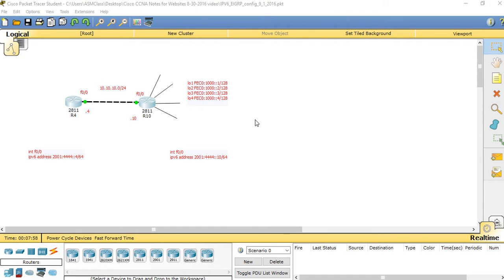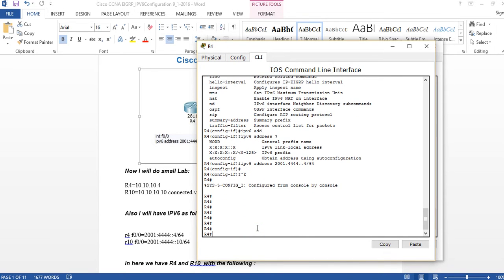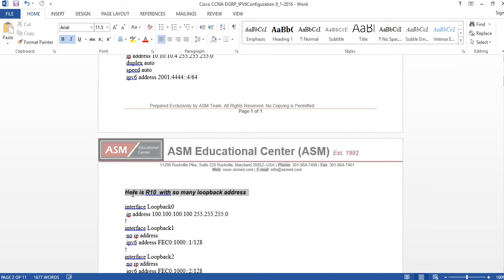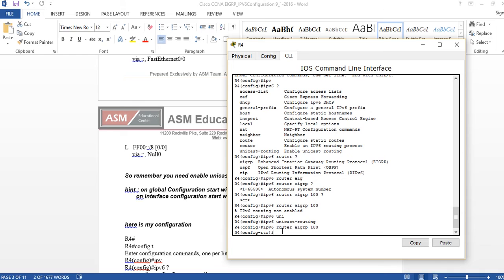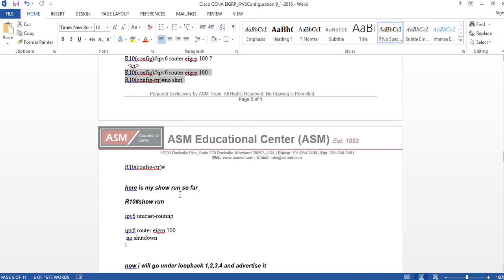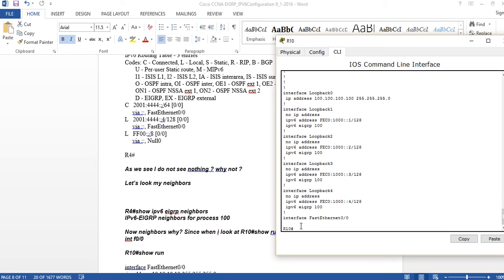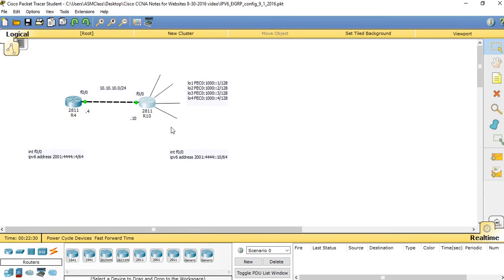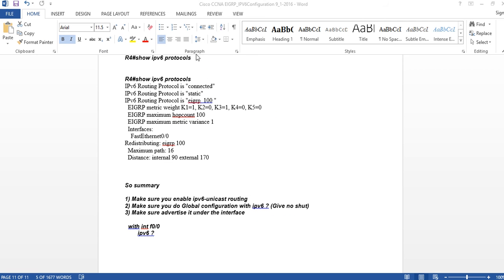Cisco CCNA (200-125) Training Video EIGRP V3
This Cisco CCNA (200-125) Certification Video will help you pass your Cisco Exam ; for more info please check our or
In This Video ASM Educational Center ; will cover Cisco CCNA Exam topic Cisco EIGRP V3 Configuration.
This Cisco Tutorial Video is brought in to you by ASM Educational Center (ASM) a Cisco Authorized Training Center. The video is intended to help you better learn various Cisco topics. ASM is located in the Greater Washington DC Metropolitan Area in USA. We will be celebrating our 24 years in business soon. We are a family-owned and operated business. We deliver training (Cisco and other topics) locally, throughout USA and around the world.